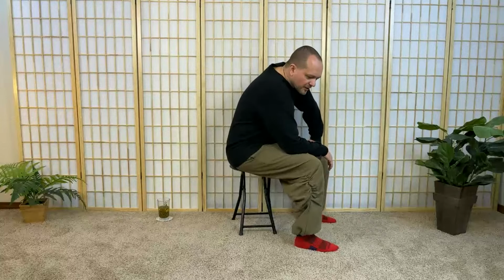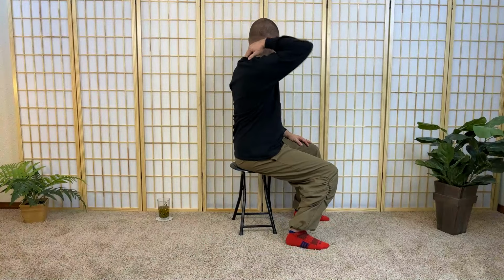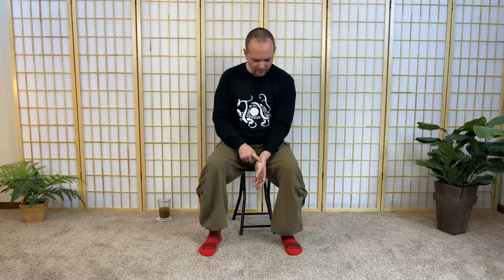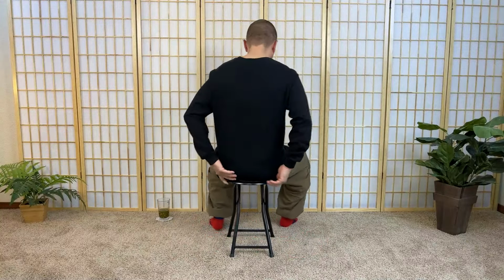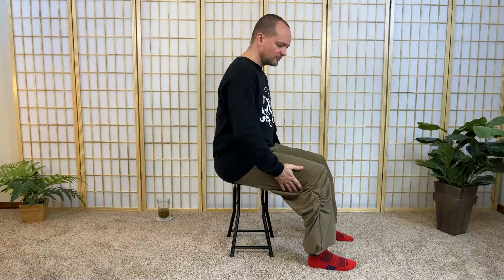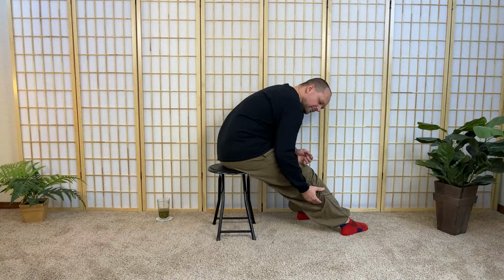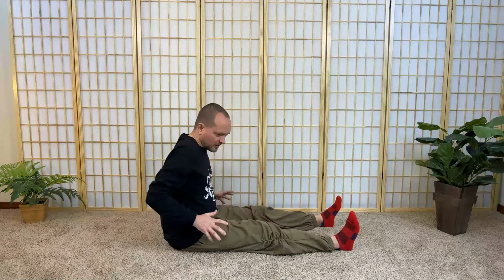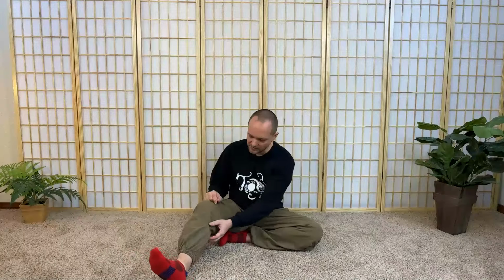Qigong Self-Massage, Day 35 of 100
This is the 35th day of a self-massage series. This gentle sequence is known as a "Fascia Melting" practice. Safe and effective for all levels of skill, it is usually enjoyed in a seated position. Each session is about 90 minutes long, and I emphasize different qualities during every class.

The Chinese name is:  融氣騰膜  導引按摩法   (róng qì téng mó  dão yin àn mó fă)
"The method of: Melting the qi and moving the fascia, guiding and leading through massage (pressing and rubbing)."

This sequence was shared by Daoist Master ZhiCheng.

Join me live on YouTube for 100 daily practice sessions!
Starting in 2024, each day at noon (Pacific Standard Time). Free!

🟦  Links  🟦

💙 Amy
💙 Ana
💙 Beth
💙 Chris
💙 Corry
💙 Del
💙 Delores
💙 Jason
💙 Leon
💙 Mags
💙 Mel
💙 Memo
💙 Michiaki
💙 Steffi